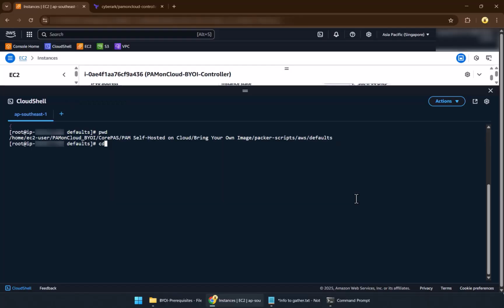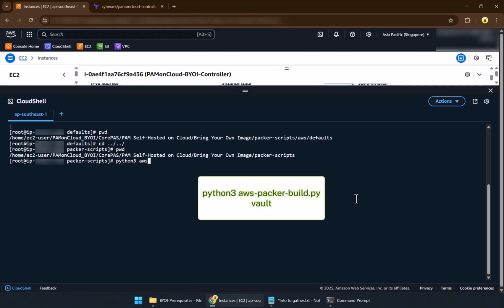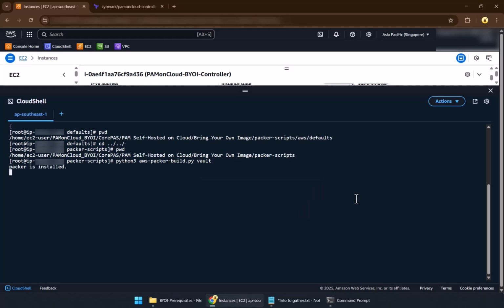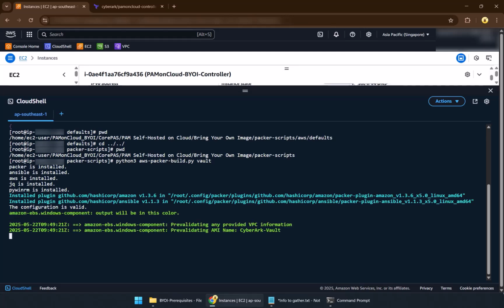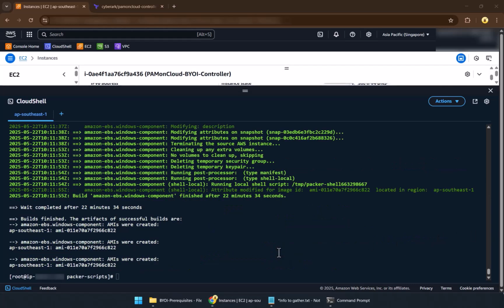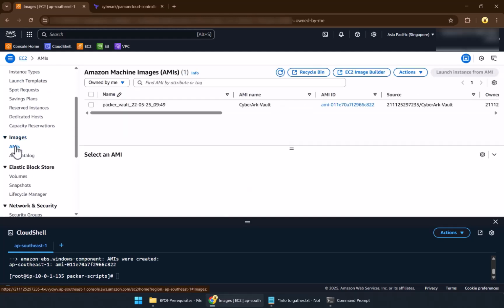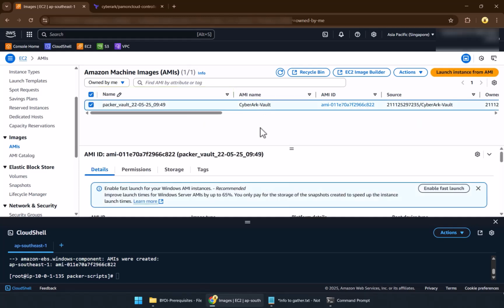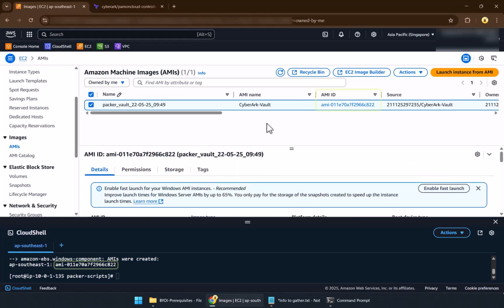Ep. 14: Executing Packer Build for CyberArk AMI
In this video, you'll learn how to build a custom Amazon Machine Image (AMI) for the CyberArk Vault component using Packer and Ansible. We start by navigating to the appropriate build script directory, then execute the Python script that initiates the Packer build process. You'll see how the script checks for prerequisites, launches a source AWS instance, runs provisioning steps, and creates the AMI. The build process—normally 20 to 30 minutes—is visually condensed for demonstration. We wrap up by verifying the new AMI in the AWS EC2 console, reviewing key details like the AMI name, ID, and status. This step-by-step guide is ideal for anyone looking to automate CyberArk deployments in AWS.